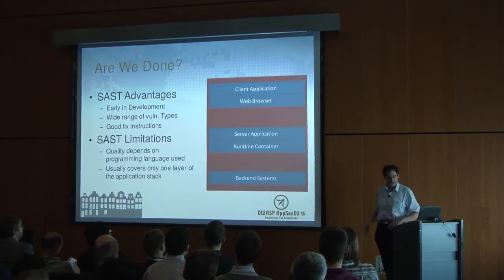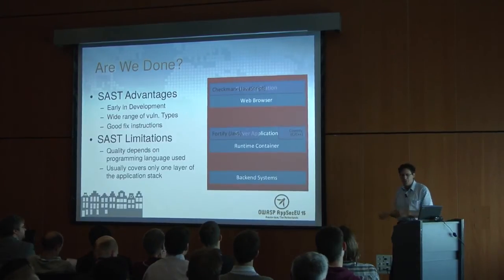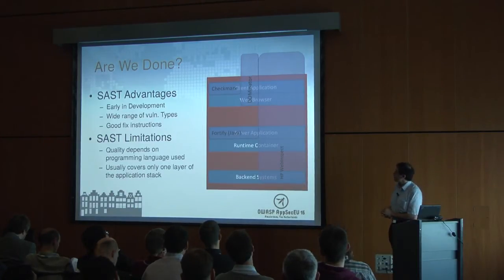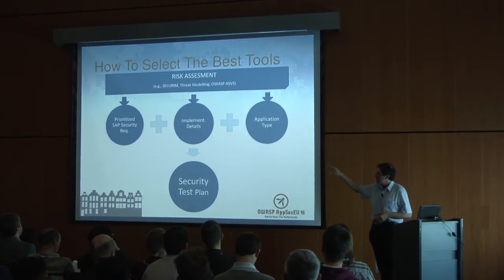AppSec EU15 - Achim D. Brucker - Bringing Security Testing To Development: How To Enable Develop...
Achim D. Brucker
Bringing Security Testing To Development:  How To Enable Developers To Act As Security Experts